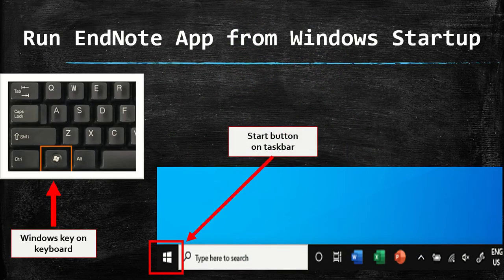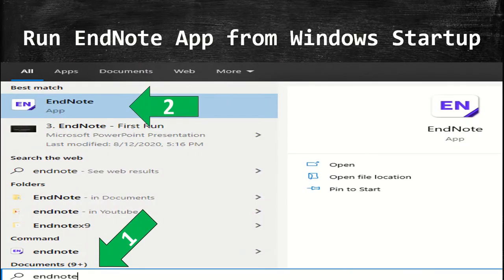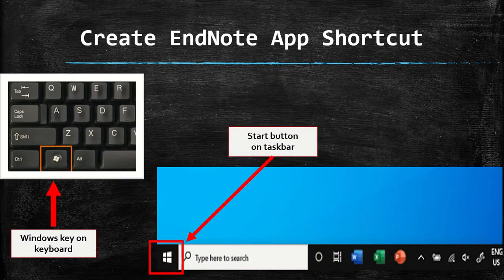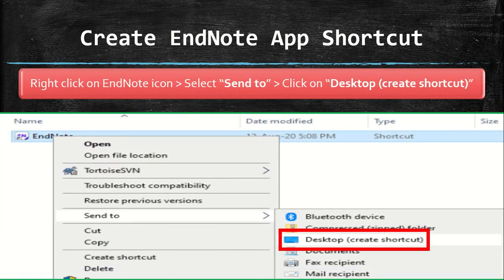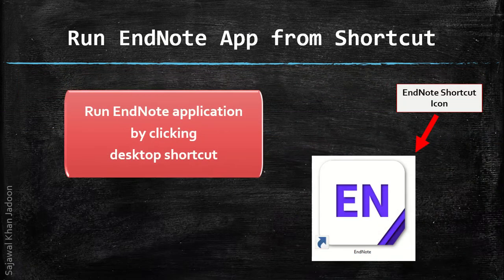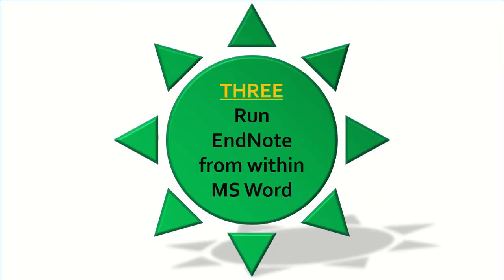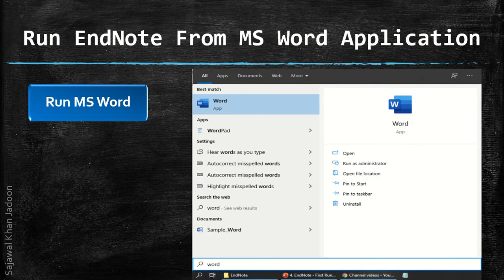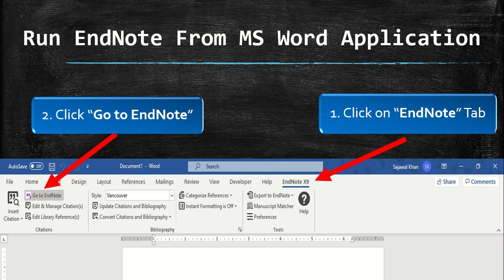4. EndNote Run | How to open EndNote in Windows | Create Shortcut of Endnote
In today's video, different ways to run the EndNote application will be explored. After installation of the EndNote application, there are several ways to open EndNote for working. The topics covered are:

- How to launch EndNote
- How to run EndNote from the Microsoft Windows start menu
- How to open EndNote from the Microsoft Windows start menu
- How to run or open EndNote from Microsoft Word
- How to create a shortcut of the EndNote application on desktop
- How to locate the installed file location of EndNote on Windows